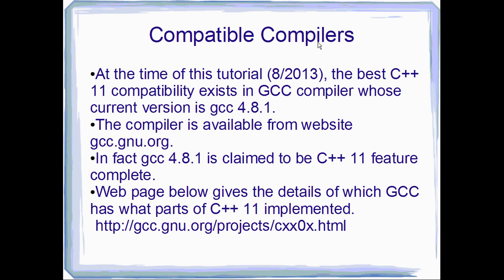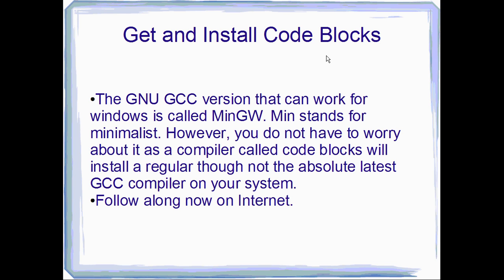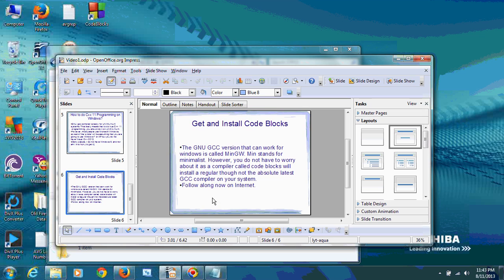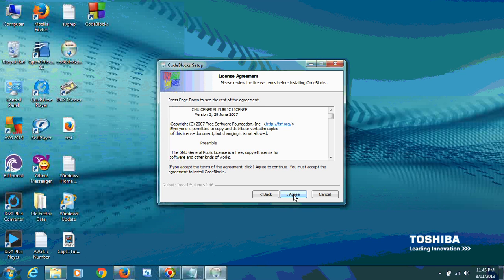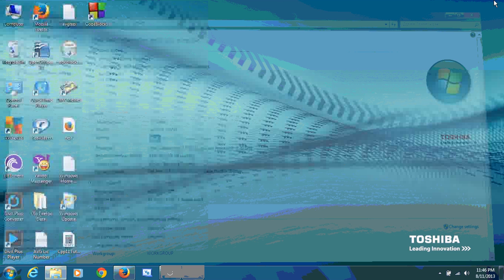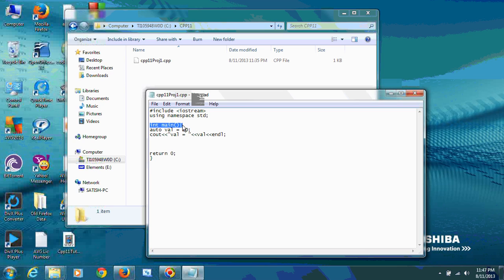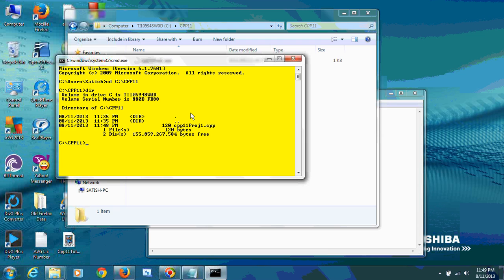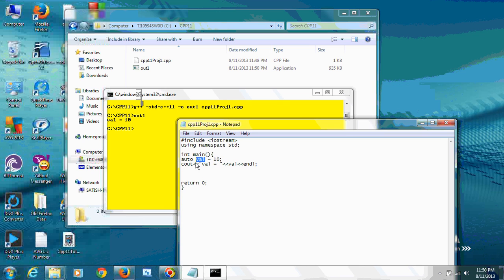C++ 11 Tutorial 1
This video describes how to install a GCC compiler on Windows (using code blocks) and start doing C++ 11 programming, which is the latest powerful C++ version.